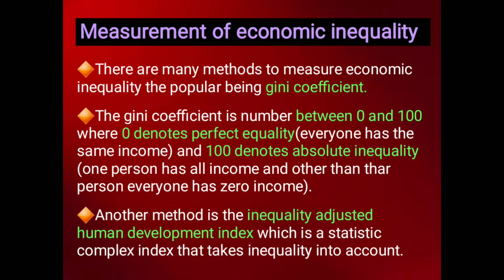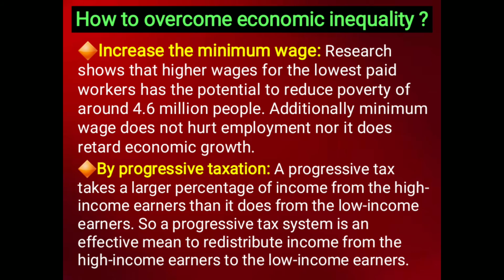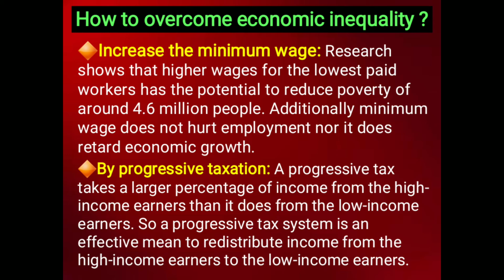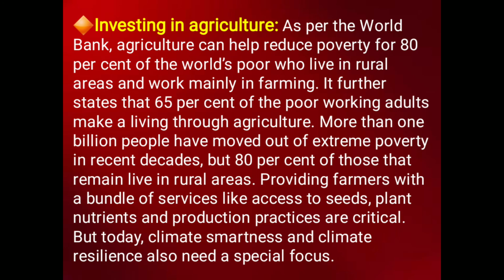Inequality in India ( In terms of Economics ) by Jeslina J